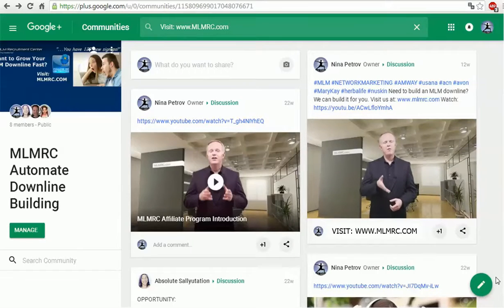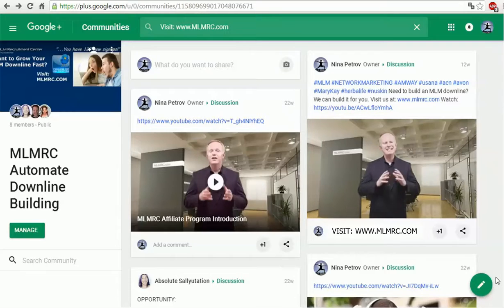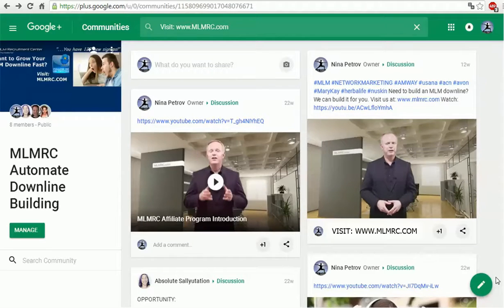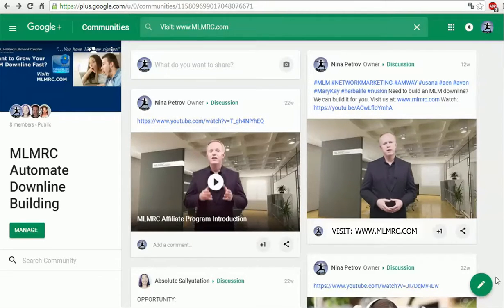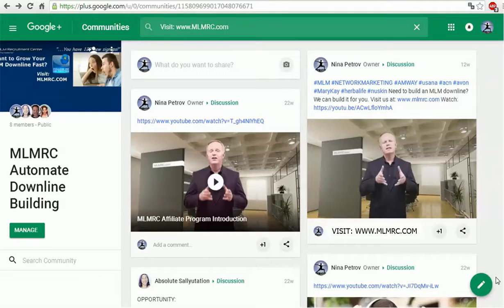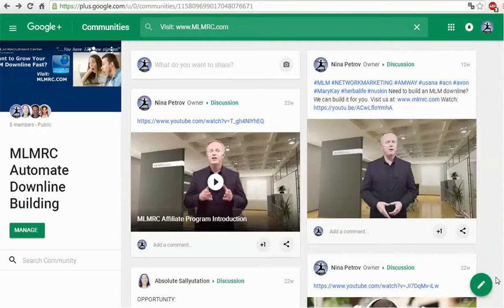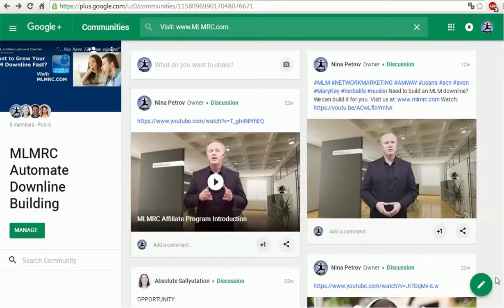how to bulid an mlm downline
How to bulid an mlm downline, here's how. In this video we show you how to build your MLM downline fast easy and achieve the success you want in MLM. This is the fastest solution for any network marketer who's trying to build an MLM downline. See for yourself.